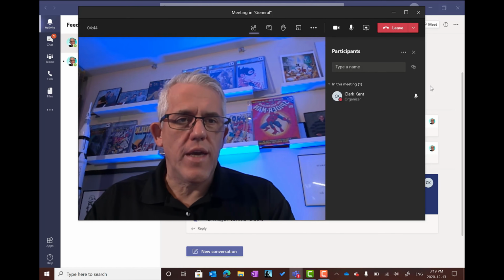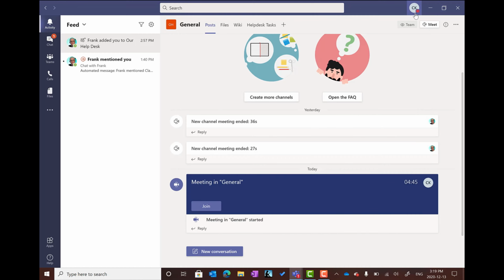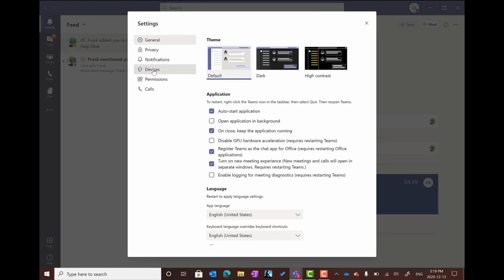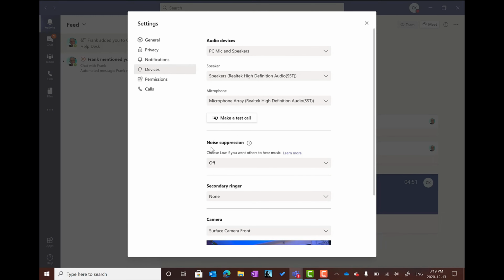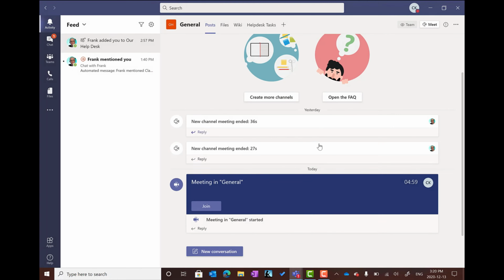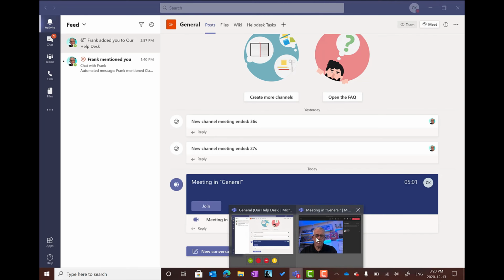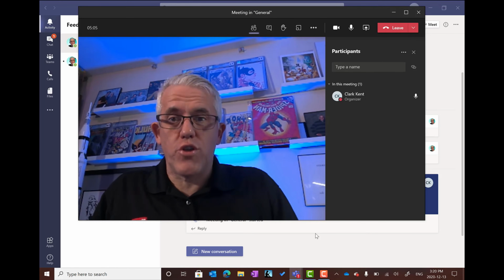How to enable Background Noise Suppression in Microsoft Teams - Quick Tip #6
Is your background too noisy?  Try these settings in Teams to help reduce it!